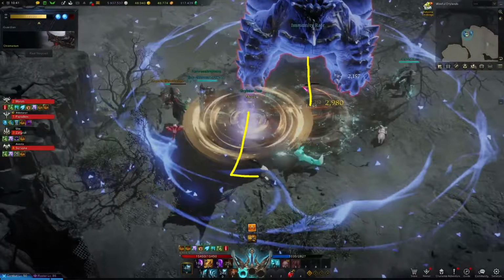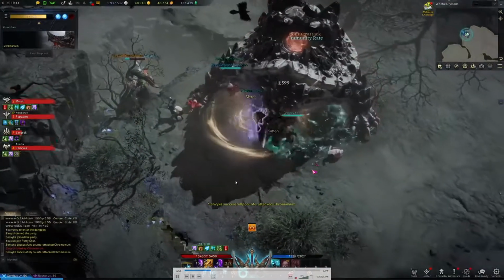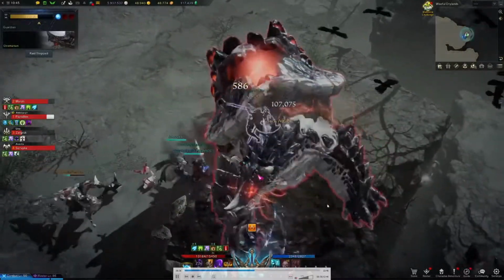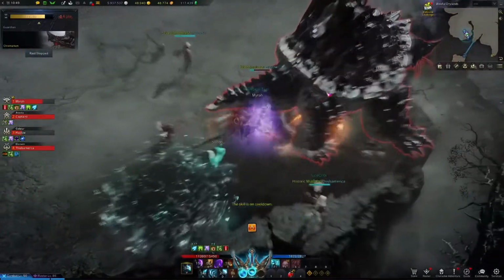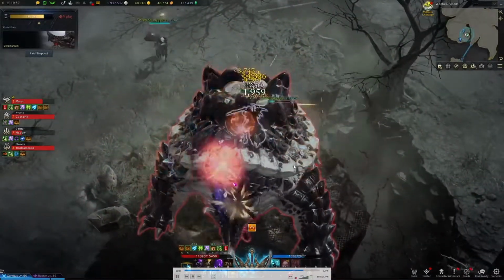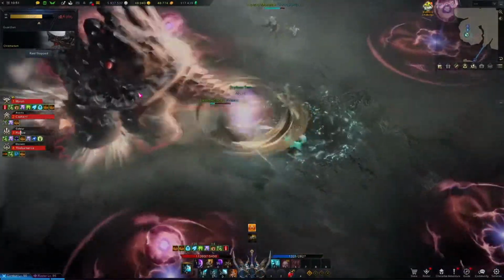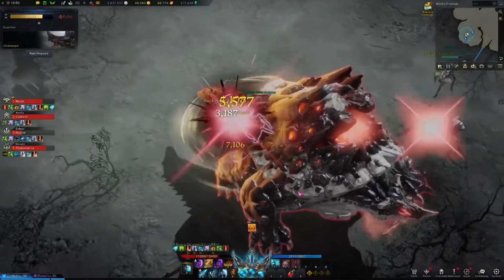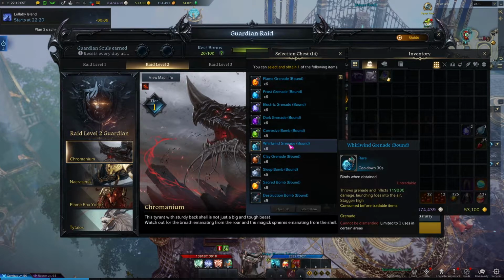Chromanium Raid Guide | Lost Ark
Chromanium is the iLvl 460 Guardian Raid in Lost Ark. Today we cover his moves and how to to conquer him. Chromanium Raid Guide | Lost Ark.

00:00 Introduction
00:51 Short Guide
03:44 In-Depth

Stay up to date on what I'm doing!